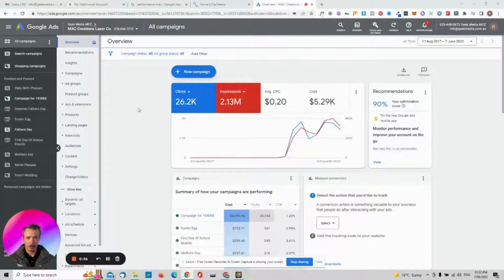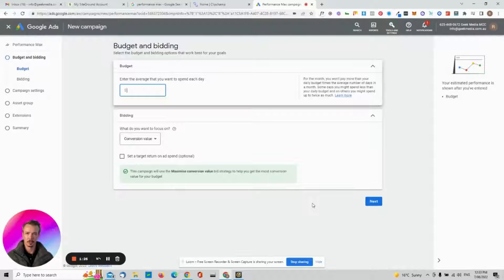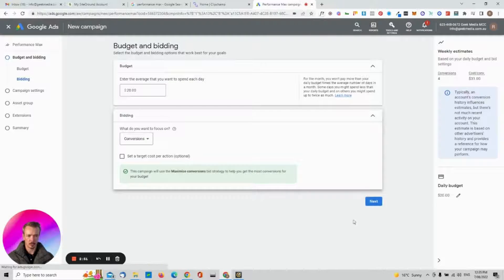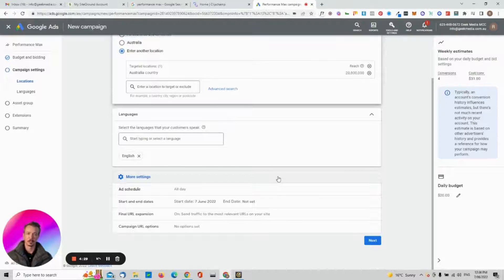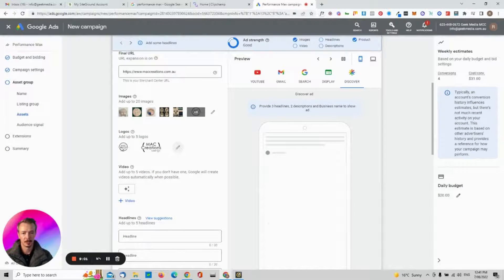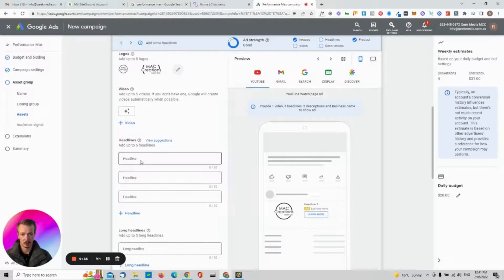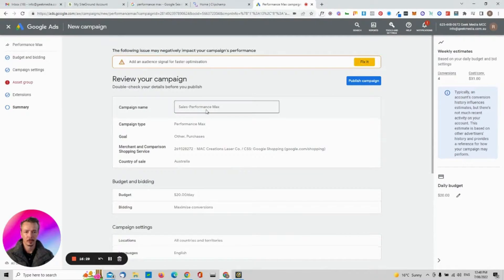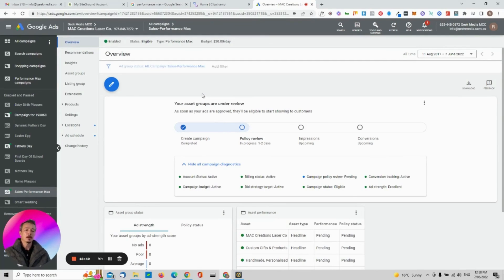WIN with Performance Max Campaigns - Google Shopping (Urgent)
Win with Performance Max Campaigns. Google is switching from Smart shopping to Performance Max, so in this video, I explain what performance max is and also how to set up a performance max campaign.

Are you growing your store to $10-20k/month revenue and looking to climb up? We know how to take you higher!!!
Geek Media is a full digital marketing agency that specialises in custom website design with SEO/Ads integration.